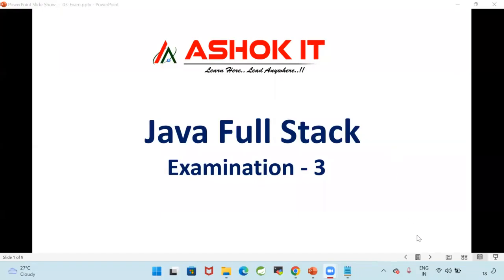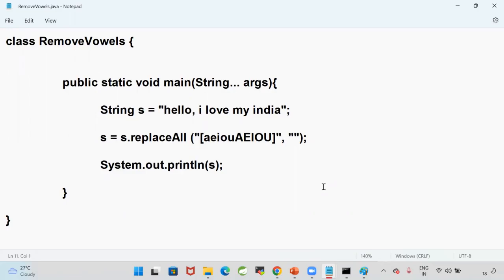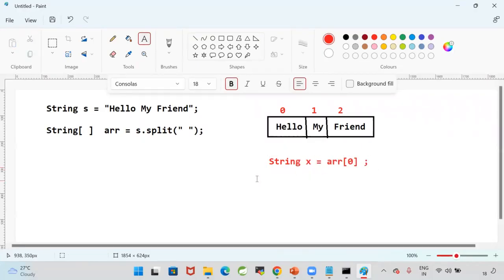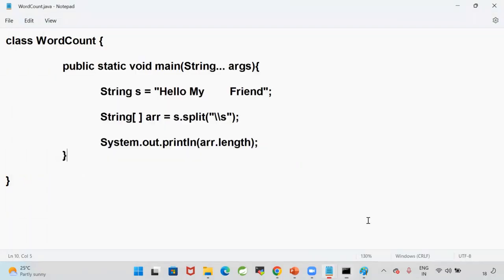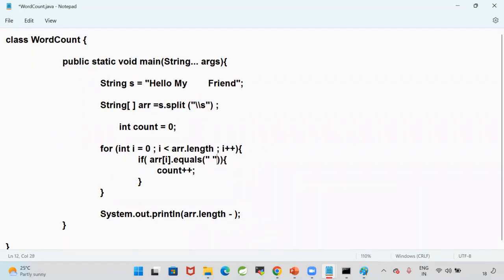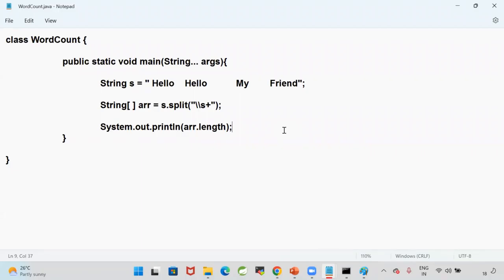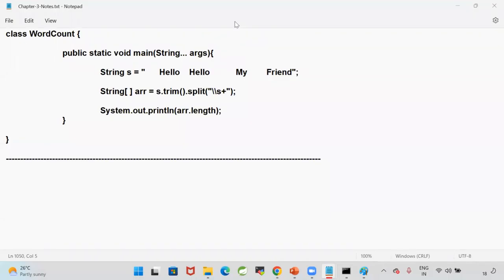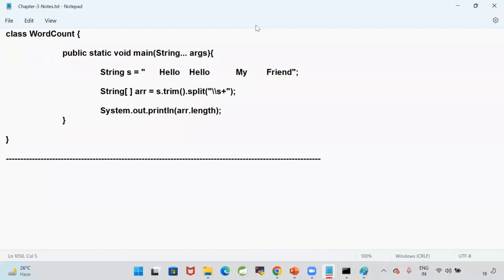CORE JAVA Session 28